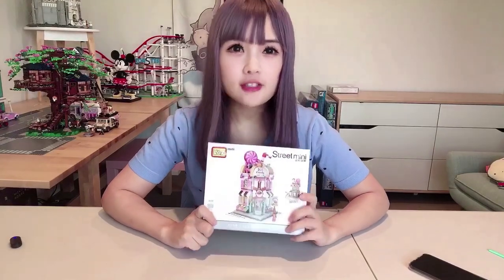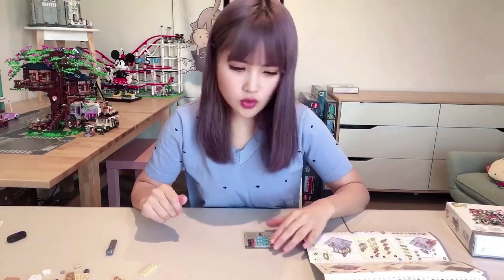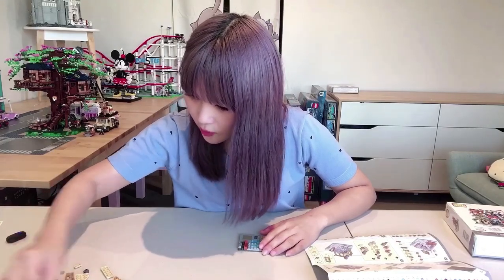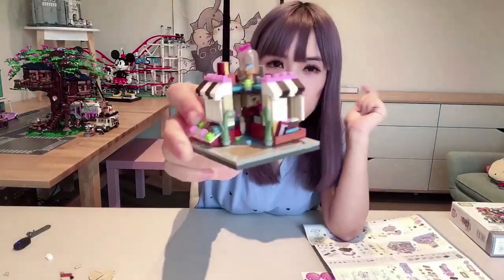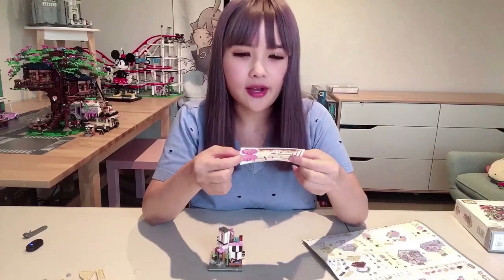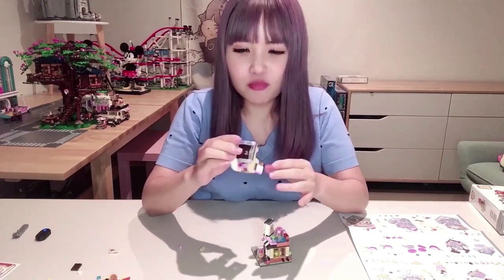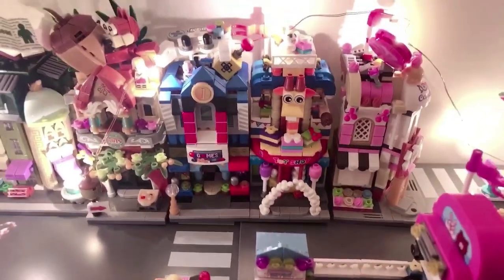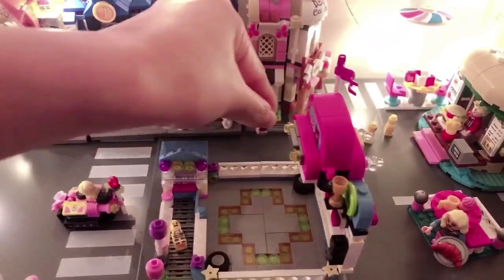BUILDING + REVIEW Loz Street Mini Candy Shop 1644 - Loz迷你姐系列之糖果店拼搭解說及測評-Speed Building Video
I've change the video format a little bit. Instead of purely building, I'll explain and review as I build. Please let me if you prefer this format! I'm still learning and trying to make my videos better 😘

Loz俐智微粒积木迷你街之糖果店，极速拼搭及测频。这次我做了以点改变，不只是单纯拼搭，结合了解说和测频。希望大家会喜欢哦。有什么意见和建议也请给我留言。我还在学习， 希望能把视频做的更好。😘

loz mini | loz mini blocks | loz mini bricks | alternative lego review | lego alternative | lego subsitute